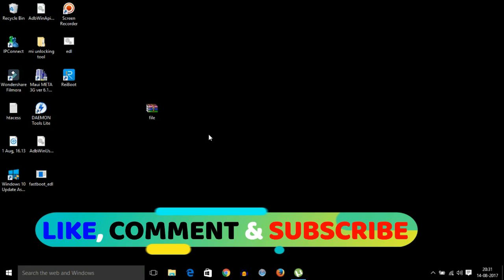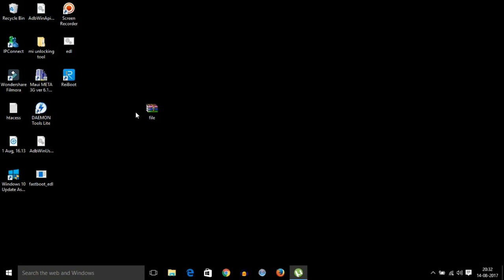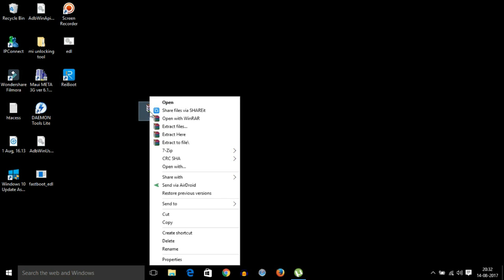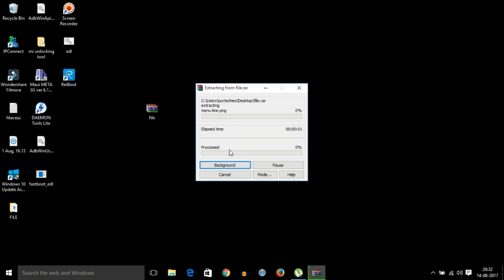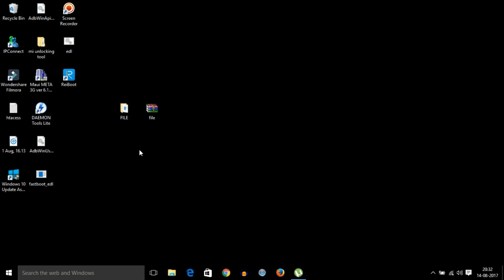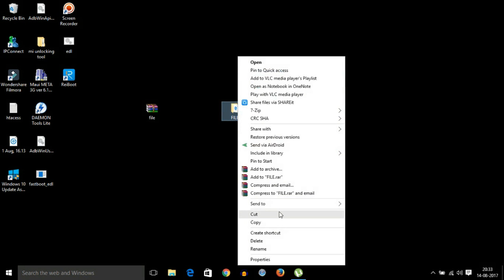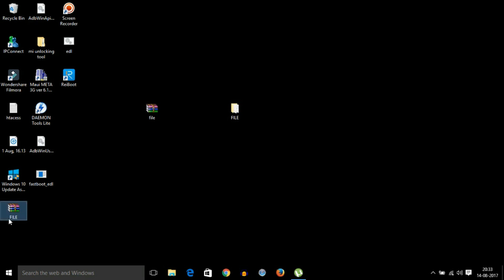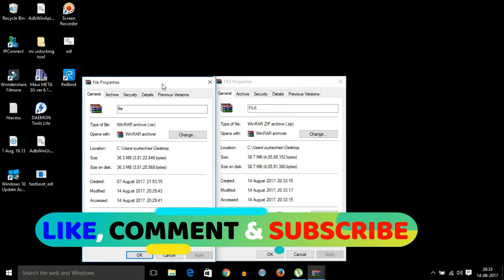How to convert a RAR file into a ZIP file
This video will help you to convert a RAR file into a ZIP file